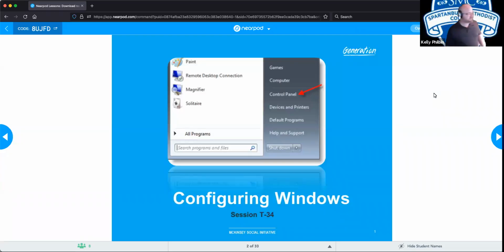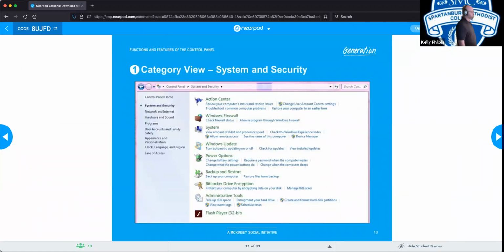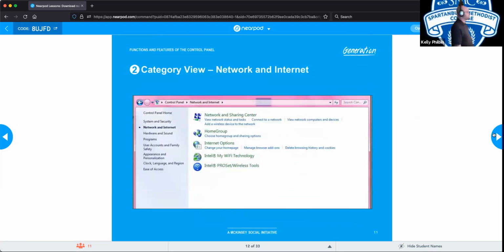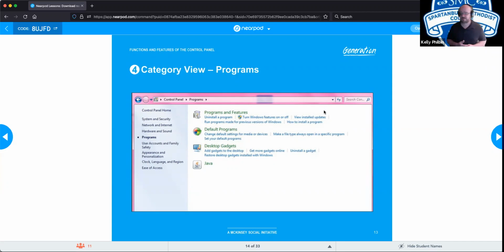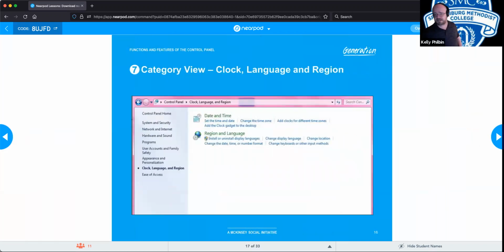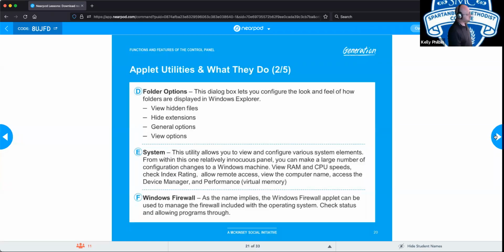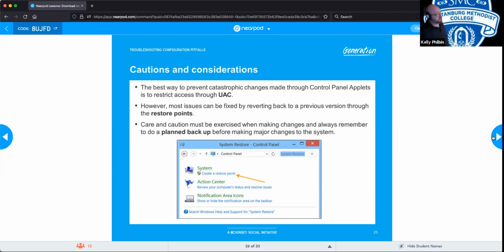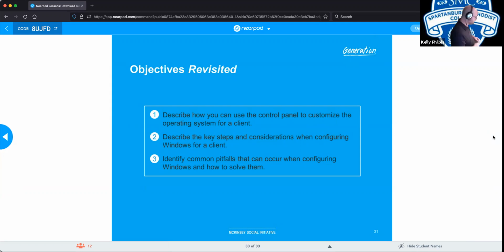T-34 (SMC3) Configuring Windows